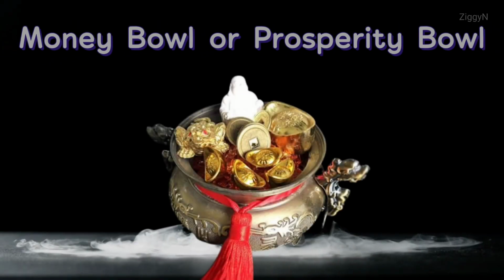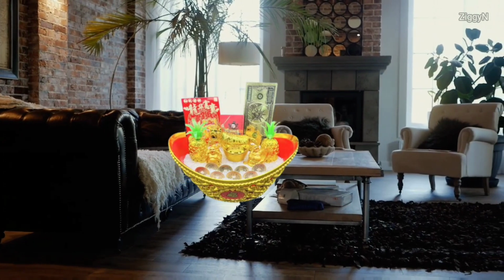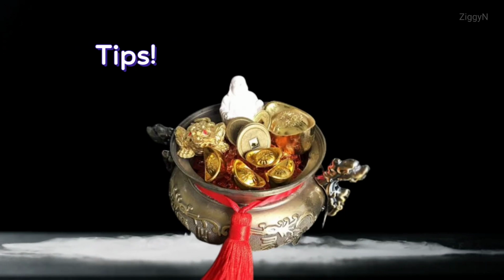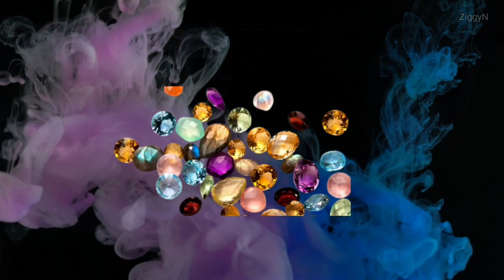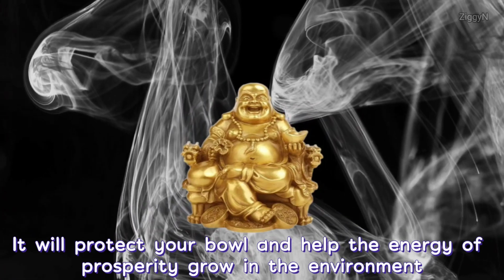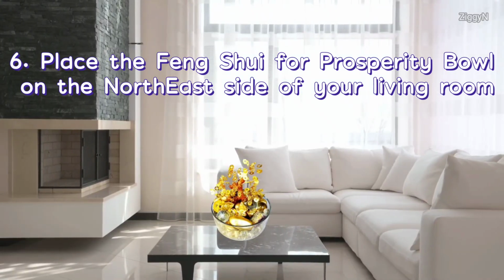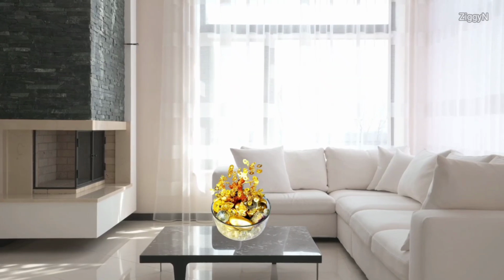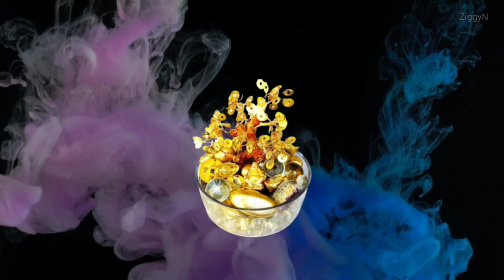How To Make Prosperity Bowl or Money Bowl 2023 For Financial Luck and Abundance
Paano gumawa ng pampaswerte na Prosperity Bowl para dumami ang pera at sagana ang buhay sa 2023